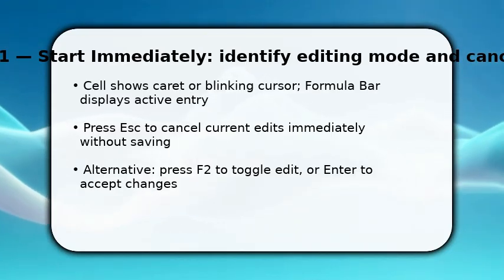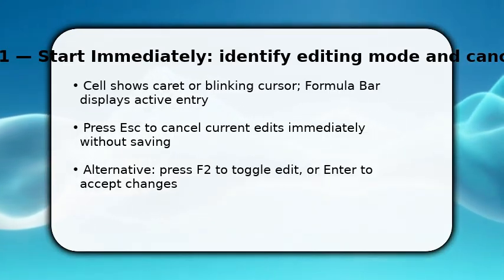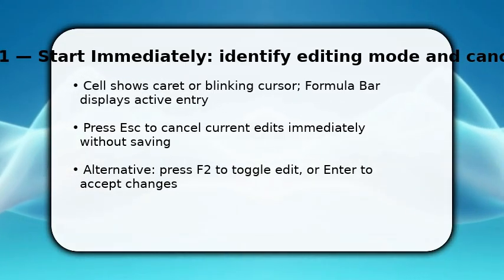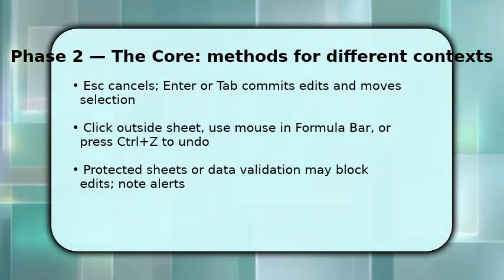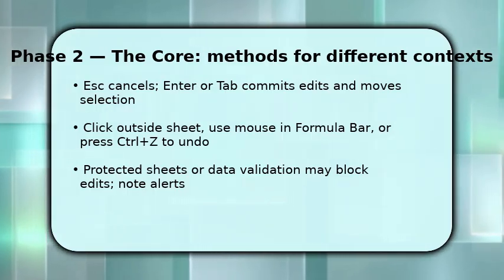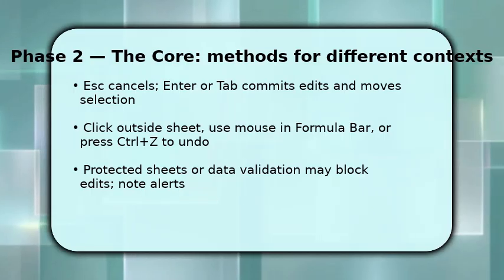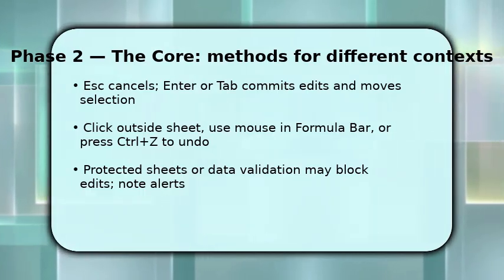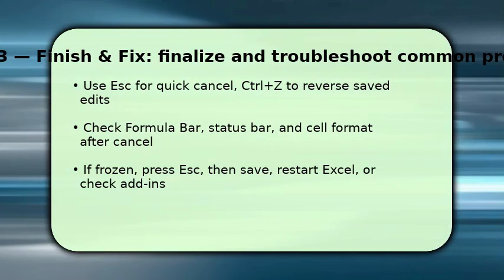How to Cancel Editing Mode in Excel (full Guide)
How to Cancel Editing Mode in Excel (full Guide) | 🔒 Surfshark VPN Deal — Stay private and secure. $1.99/mo + 3 Months Free ▸

Discover the simple steps to exit editing mode in Excel. This comprehensive guide covers various methods, including keyboard shortcuts and mouse actions, ensuring you can quickly return to normal view for efficient data entry.

cancel edit mode, Excel, exit editing, data entry efficiency, keyboard shortcuts, mouse action Excel, normal view in Excel, editing cell selection